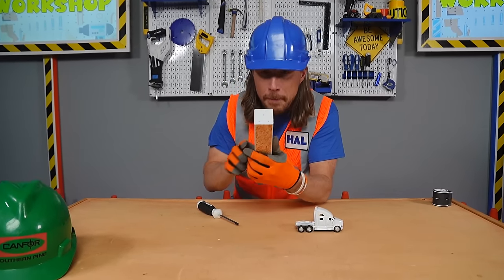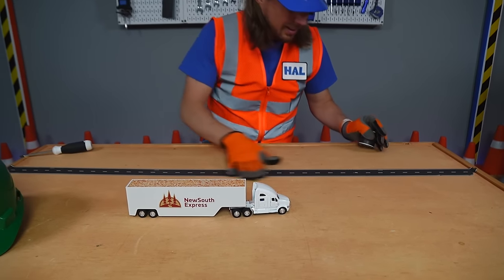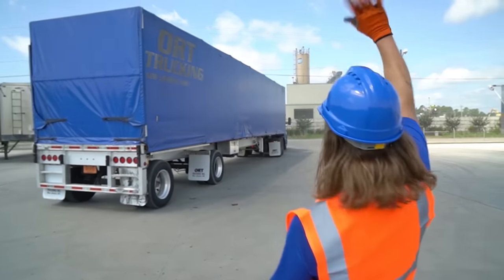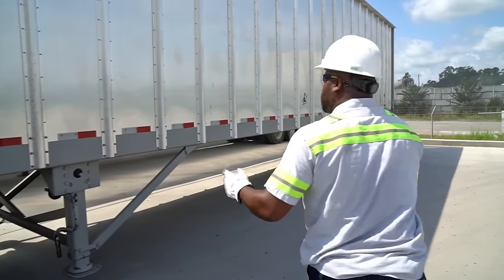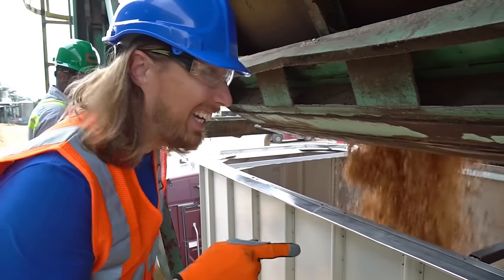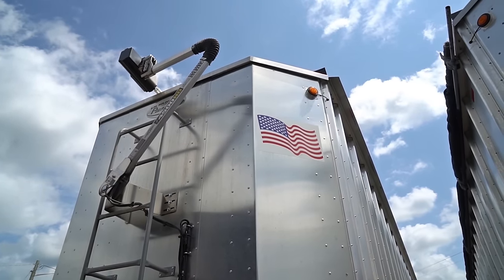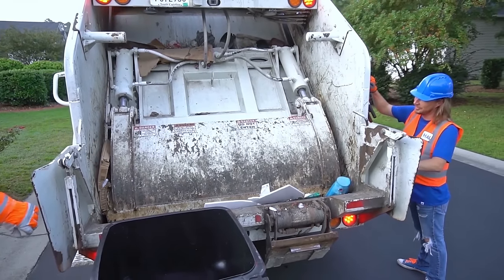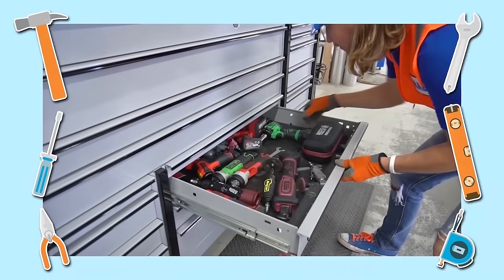Semi Truck Toy with Handyman Hal | Play and work on Toys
Handyman Hal is in the workshop working on a semi truck toy. Learn all about the semi truck and see it in action.